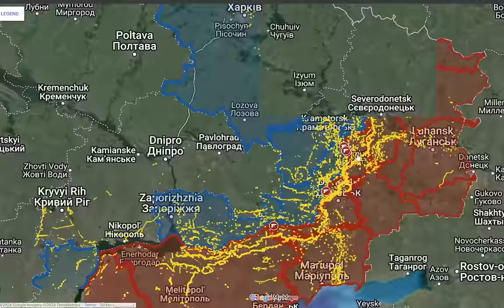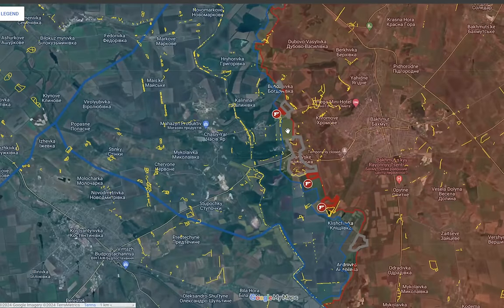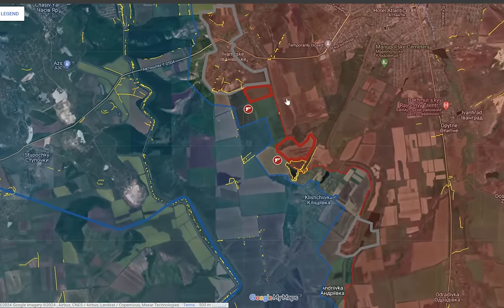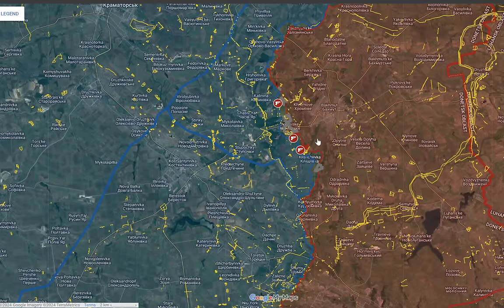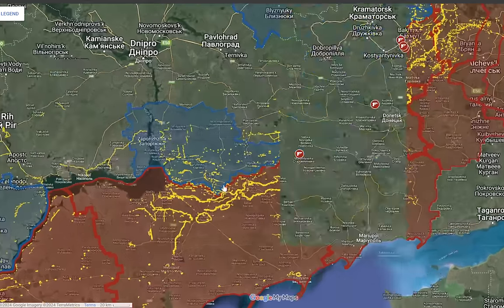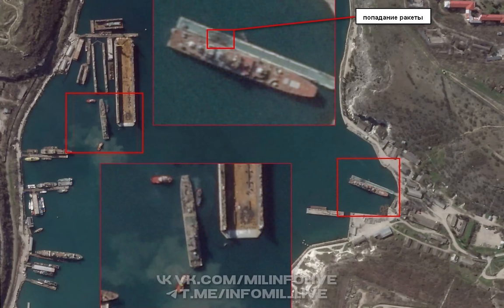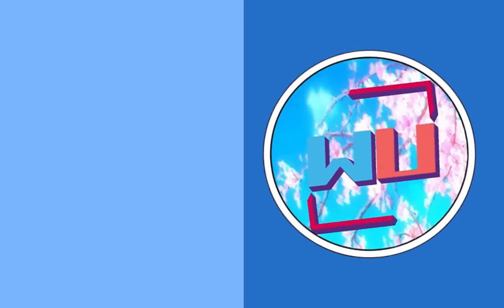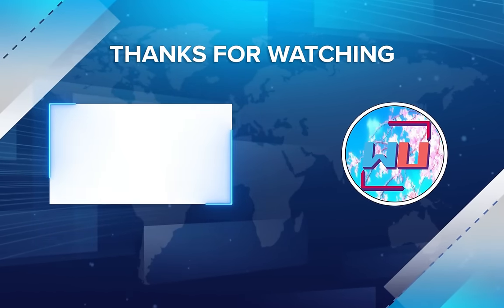New Limited Russian Offensive Leads To New Advances | Biggest Missile Strike Yet Being Prepared